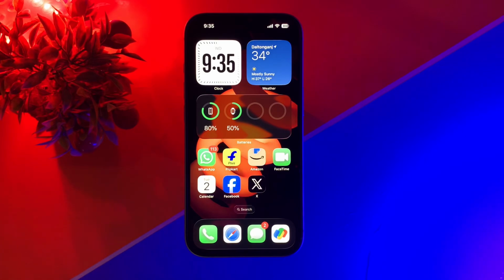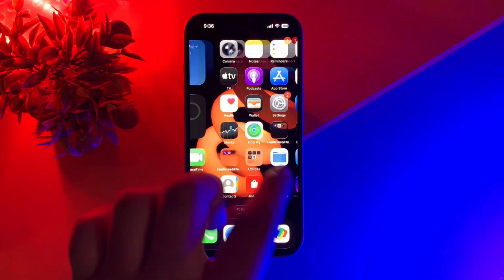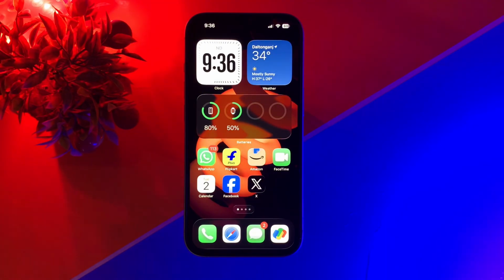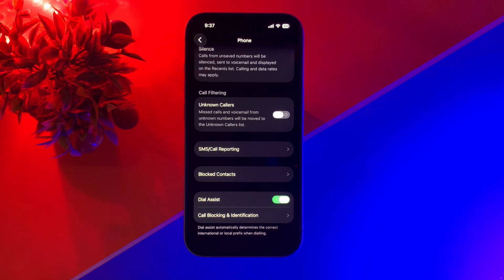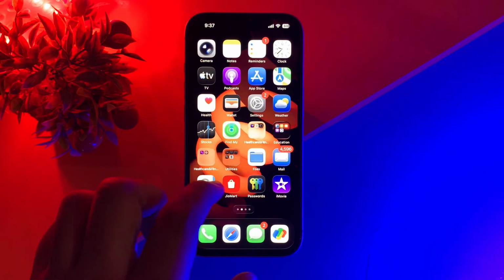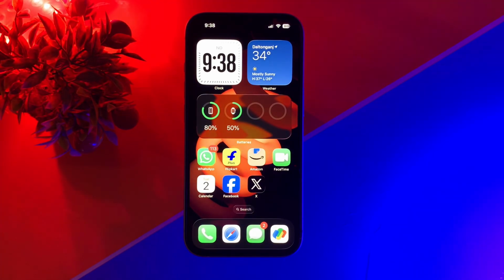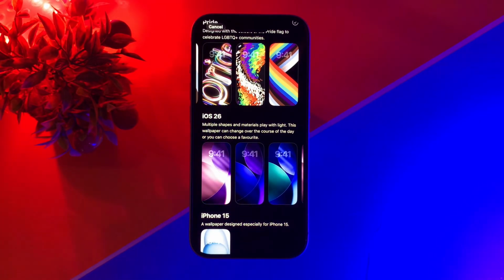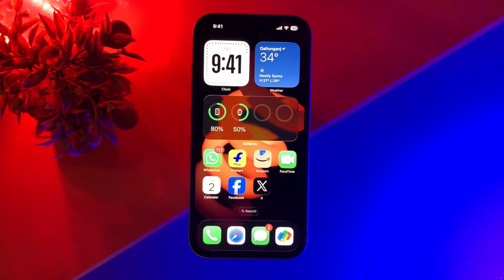🚀 iOS 26.6 Hidden Features Apple Didn’t Mention!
iOS 26.6 is here, and Apple quietly added several hidden features, improvements, and changes that many iPhone users may have missed. In this video, I’ll show you the best iOS 26.6 hidden features, new settings, tips, tricks, and updates that can improve your iPhone experience.

📱 Featured in this video:
• Hidden iOS 26.6 features
• New iPhone settings
• Performance improvements
• Battery and stability updates
• Useful iPhone tips and tricks
• Changes Apple didn’t highlight

💬 Comment your favorite iOS 26.6 feature below!